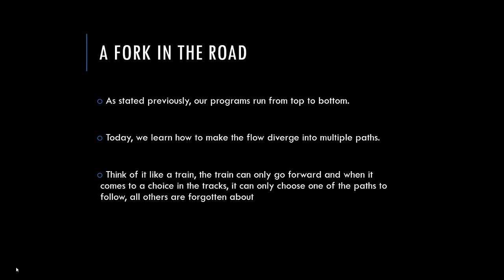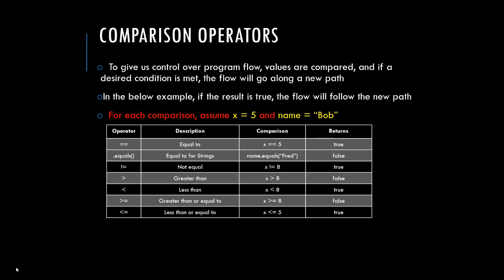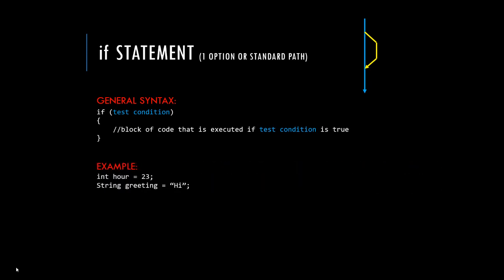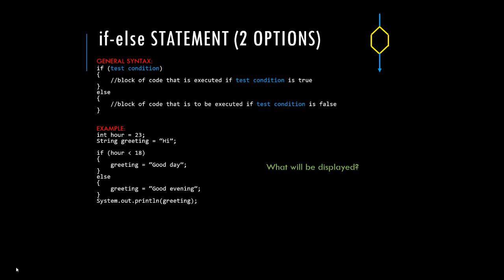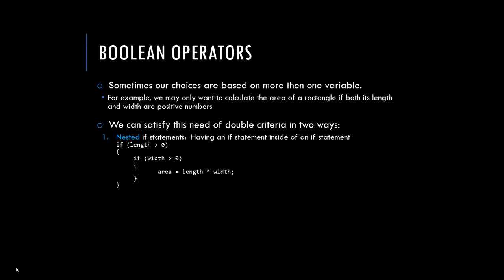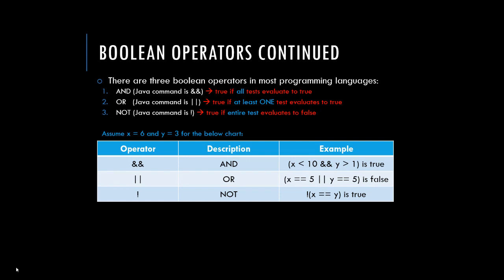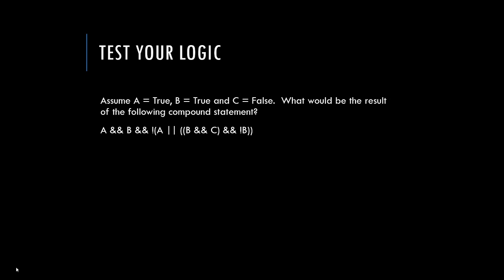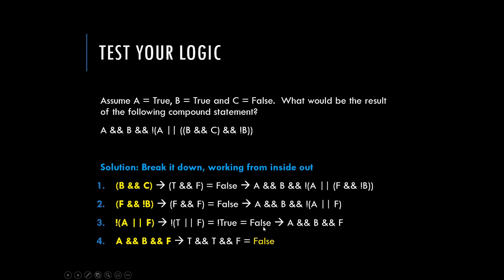ICD2 - 4.1 Simple Selection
Leaning basic if and if-else statements in Java.  It also leads into nesting and compound selection statements